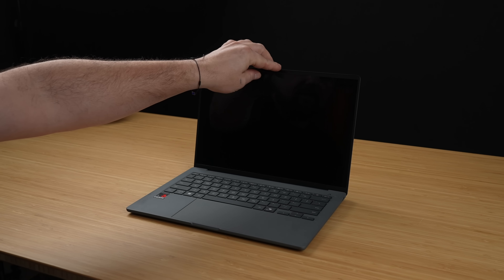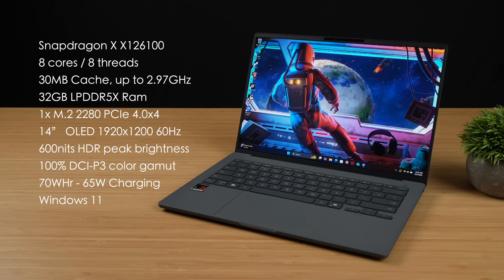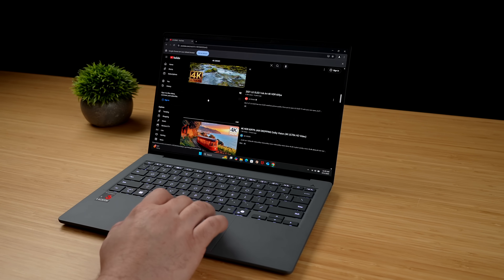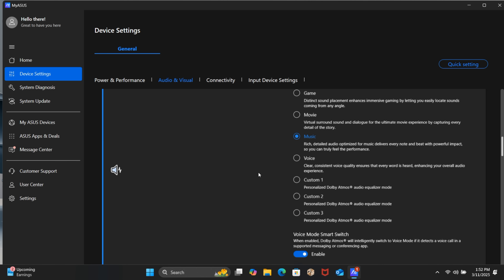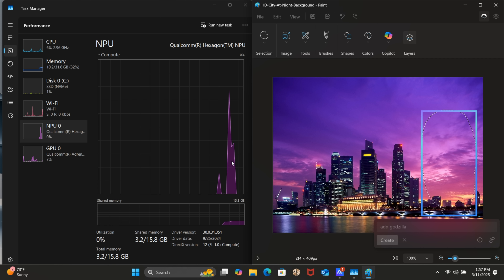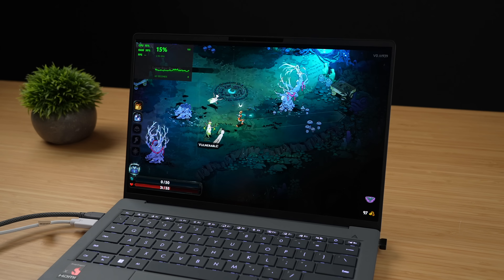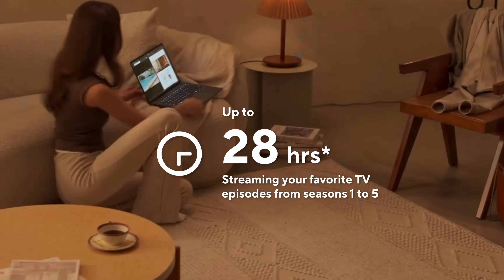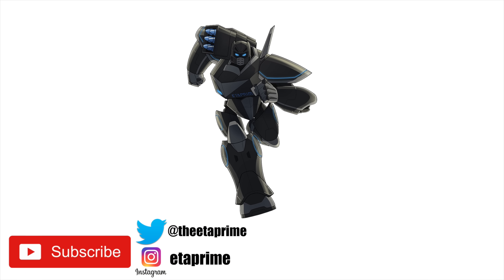32 Hours Of Battery Life? Only 1.96 lbs! ZenBook A14 Hands On Review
The all new ASUS Zenbook A14 is here and its powered by a Snapdragon X CPU. ASUS Claims you can get 32 hours over video playback on a single charge and it only weighs 980g or 1.96 Pounds!
we do an unboxing, go over the specs, run some benchmarks, test some Ai and finally see if you can game on this snapdragon powered OLED laptop.

ETAPRIME
12400 Wake Union Church Rd PMB 239